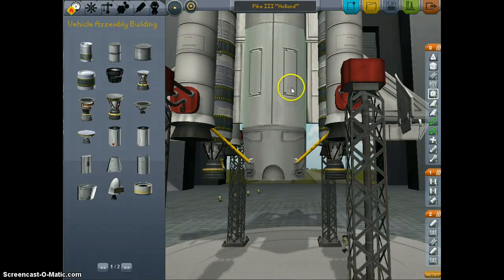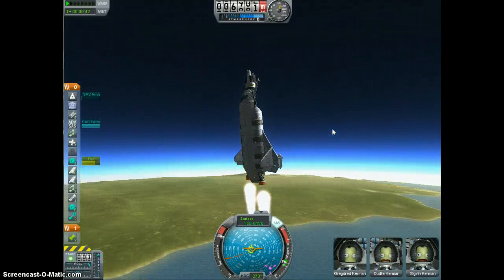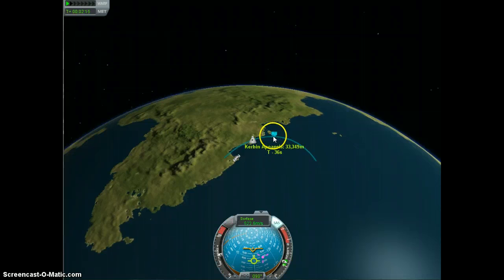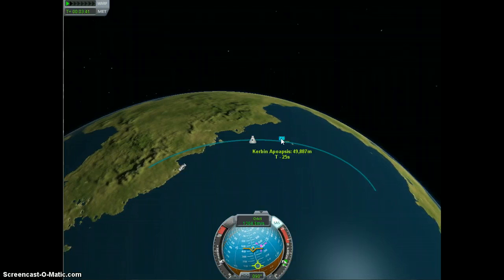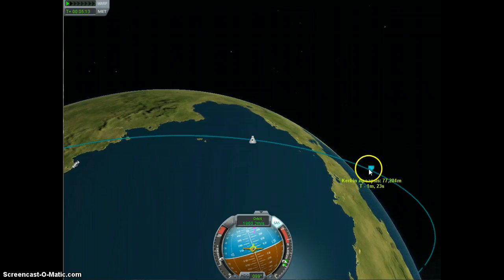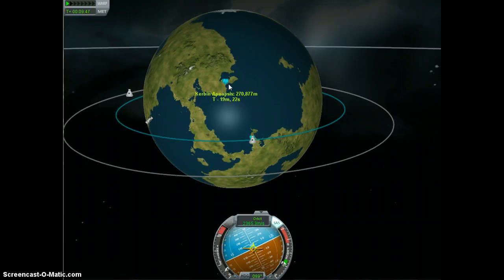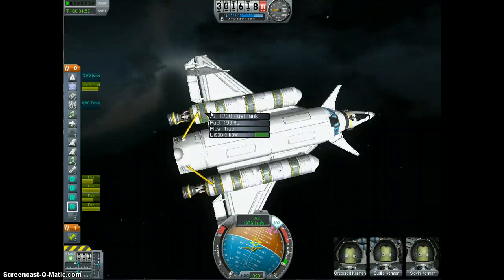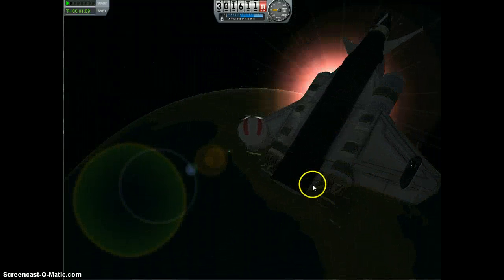Pike III Flight tutorial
how to fly the Pike III shuttle.  This is the second flight of the Pike III "Holland"